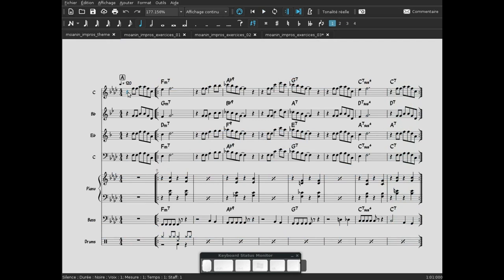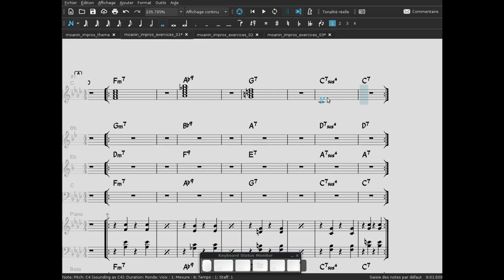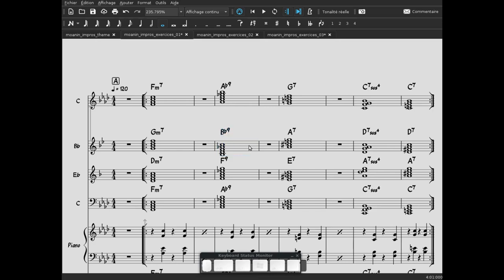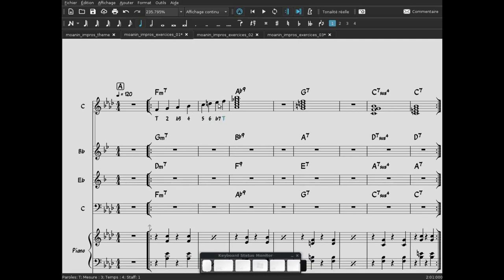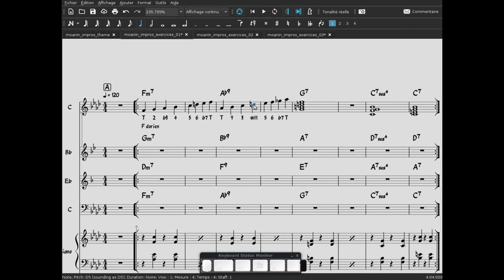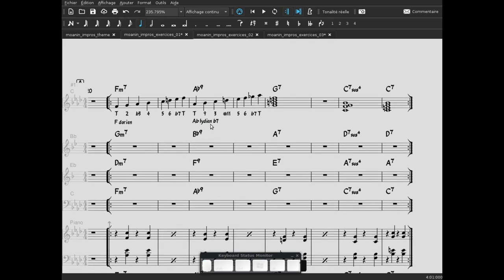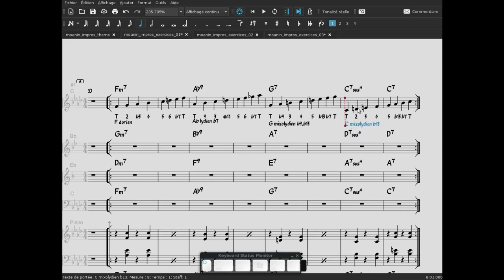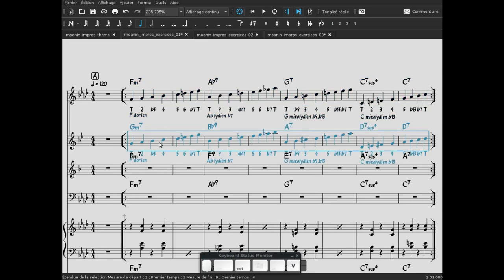JAZZ ET MUSESCORE : MOANIN' ÉPISODE N°1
Arrangement reggae du thème de Bobby Timmons.
Réalisation des accords et des modes pour l'improvisation sur le A.